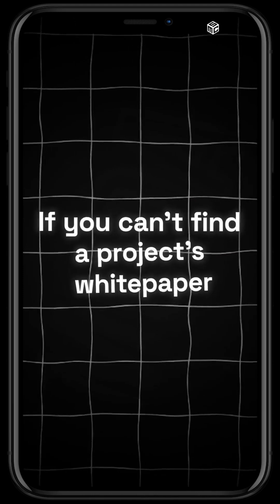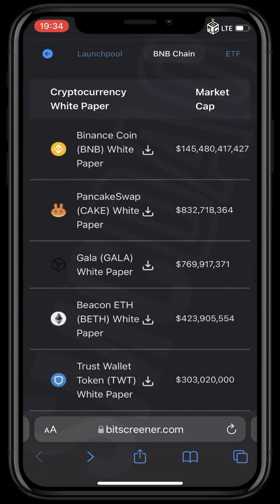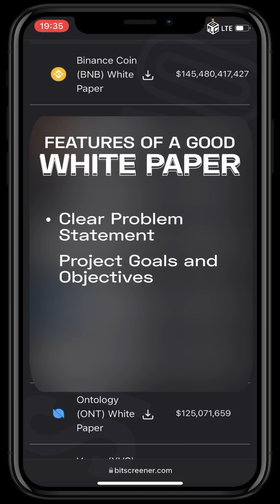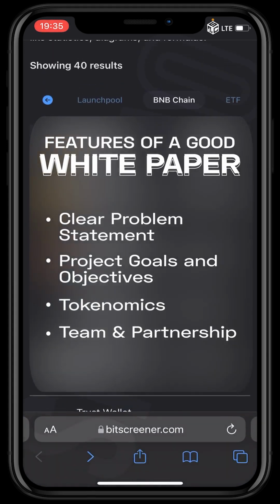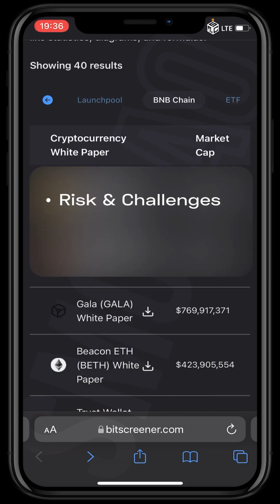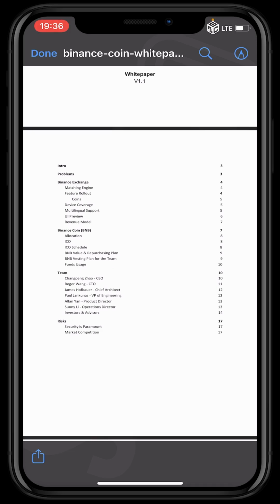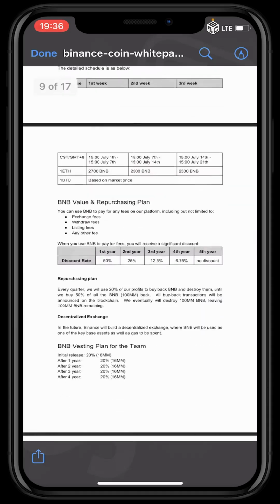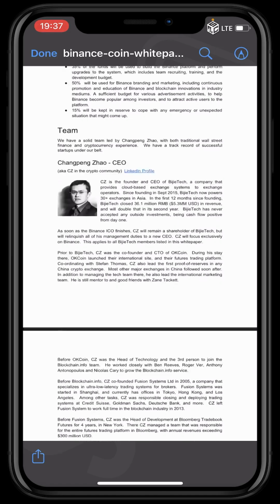How To Read And Understand An Investment White Paper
Summary:
(0:00–0:19) Introduction – Host welcomes viewers, introduces tutorial on reading and understanding an investment white paper, and mentions supporting the channel via their token.

(0:25–0:41) Definition – Explains what a white paper is: summary of a crypto project (purpose, design, team, funding, roadmap). Uses Binance Coin (BNB) as example.

(0:47–1:04) Access – Suggests using project websites or bitscreener.com to find white papers.

(1:04–1:59) Key features of a good white paper –
Clear problem statement & solution
Goals & objectives (realistic/achievable)
Tokenomics (use, supply, distribution)
Team & partnerships
Roadmap (timeline, milestones)
Risk awareness, clarity, and transparency.

(2:04–3:10) Walkthrough of BNB’s white paper – Demonstrates presence of problem statement, solutions, technology, allocation, funding, and team profiles. Notes clarity and simplicity as positive traits; flags overly complex wording as a red flag.

(3:21–3:41) Conclusion – Summarizes key points, invites comments, and encourages likes/subscriptions.